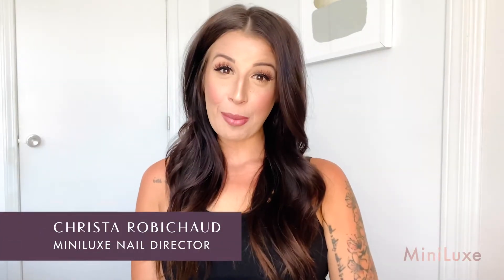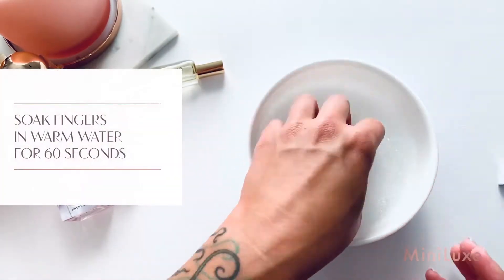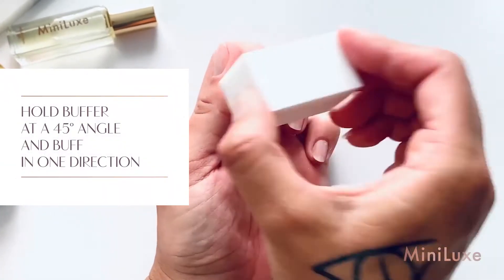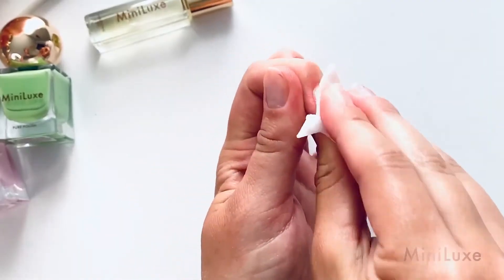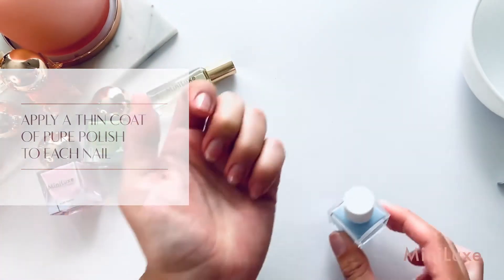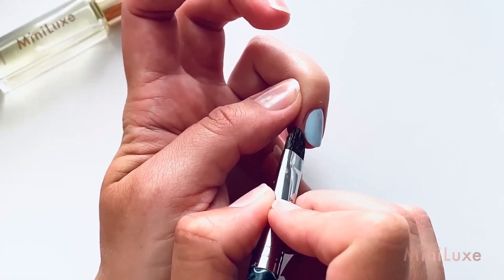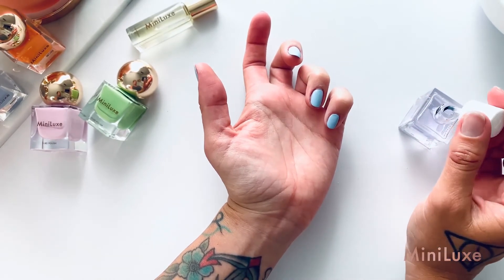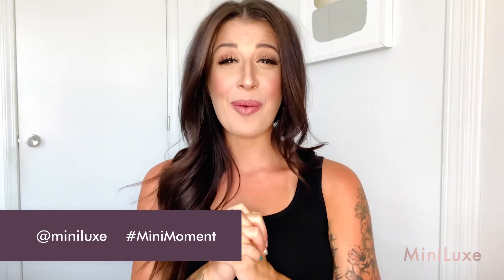MiniVersity: At-Home Signature Manicure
When life gets too busy to visit one of our studios, follow these simple steps to experience a moment of self-care at home. You'll be loving and showing off your manicure for days.

For full care tip to toe care, our 8-free polish, non-toxic nail treatments, and paraben-free scrubs and lotions are everything you need for your next MiniMoment.

About MiniLuxe:
Over 12  years ago, MiniLuxe started with the mission to make self-care an everyday luxury in a clean and conscious way. Today, MiniLuxe has locations across the country and offers hundreds of beauty products that are non-toxic, vegan, cruelty- and gluten-free, and made right here in the USA.